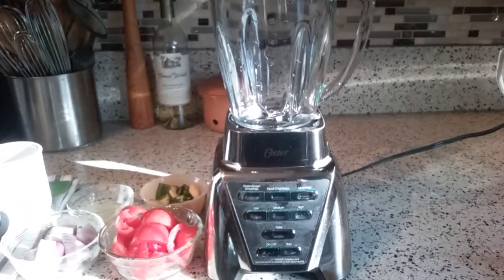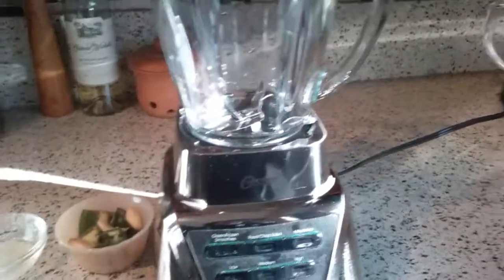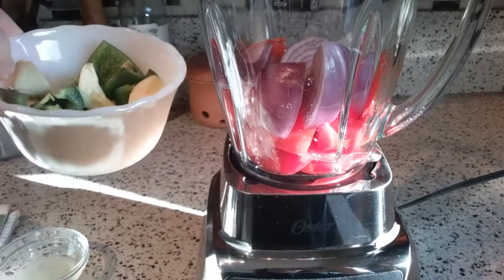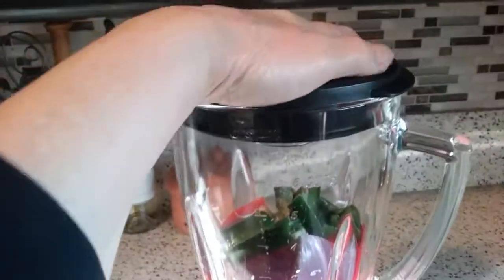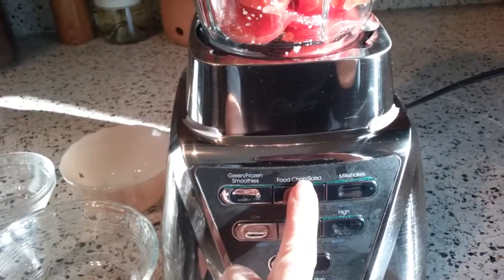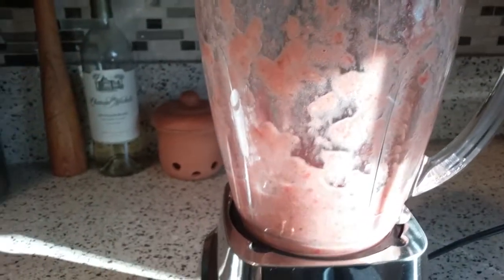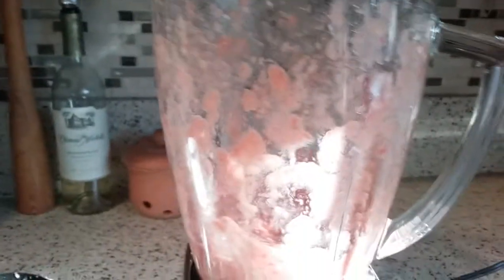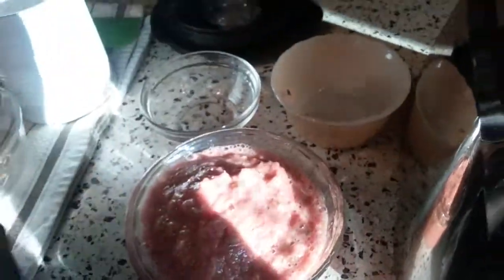Making Salsa in my Oster Pro 1200 Blender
Making salsa in the Oster Pro 1200 blender using the pre-set Food Chop/Salsa function.